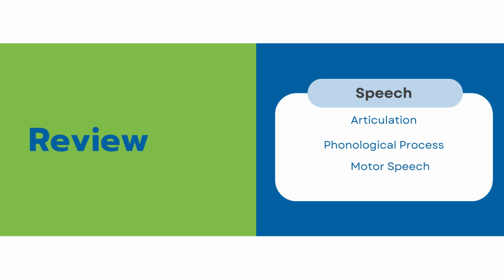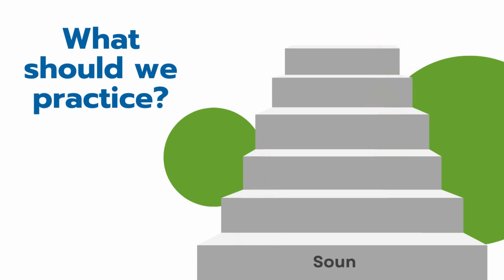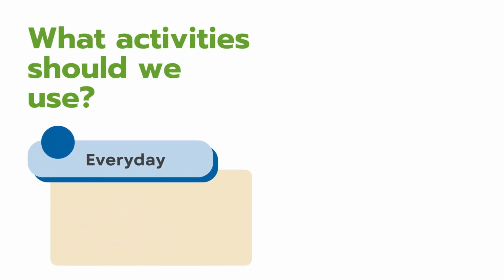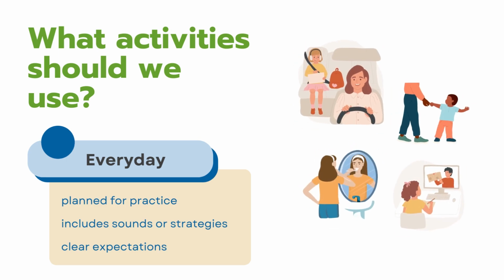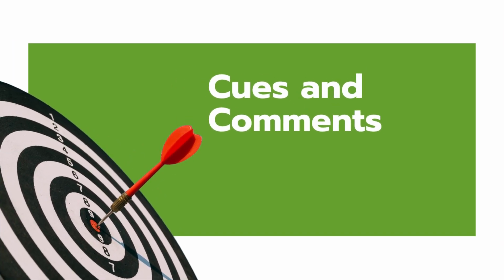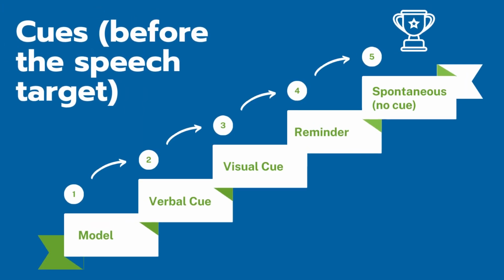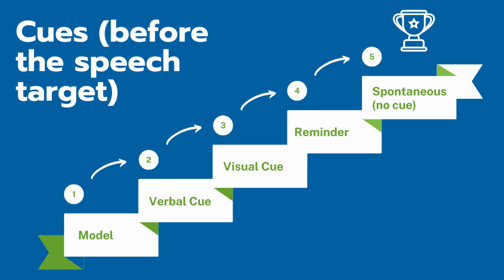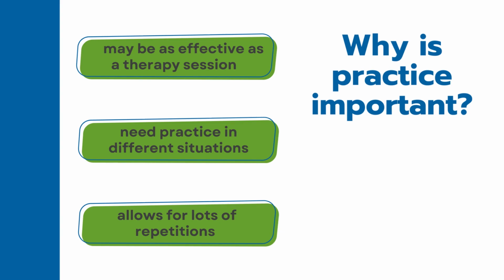Speech Practice at Home